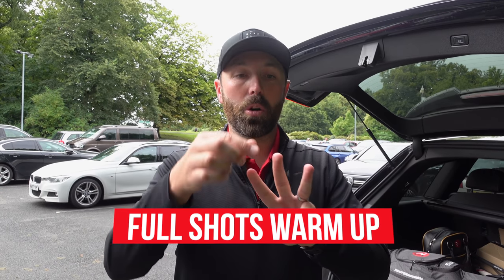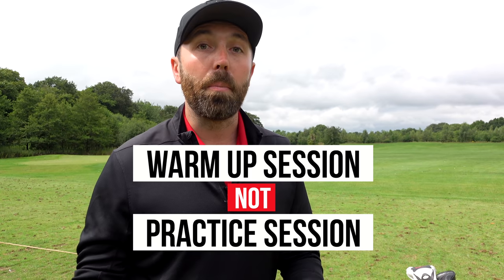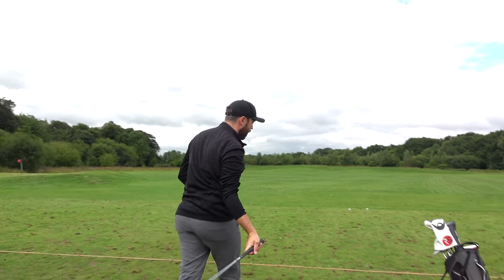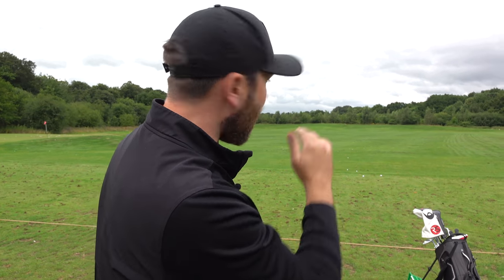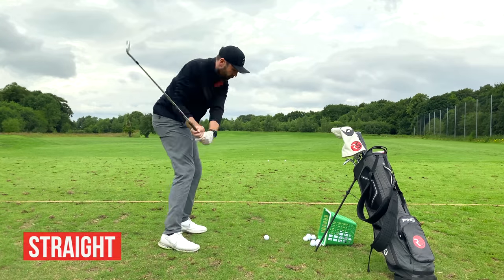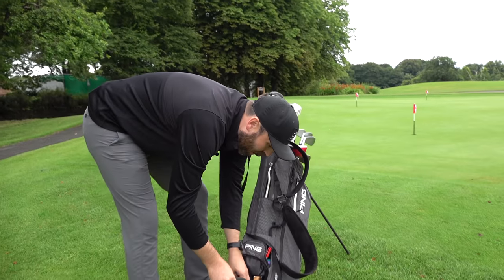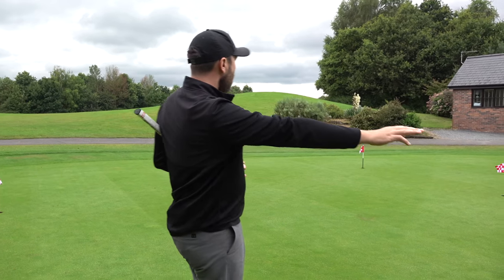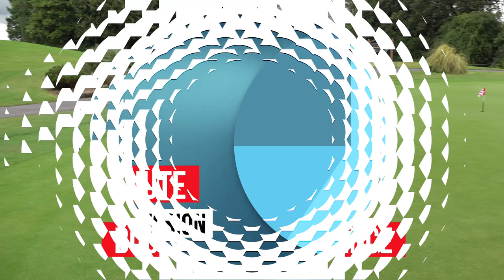98% of golfers DON’T do this (try it)